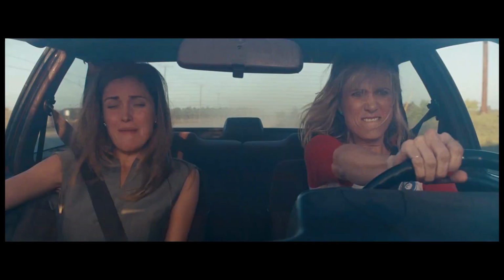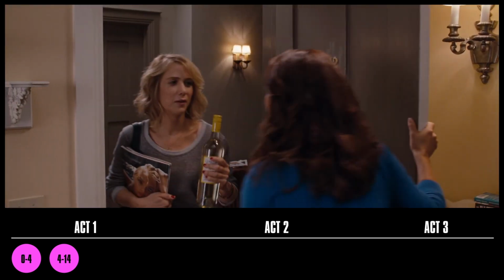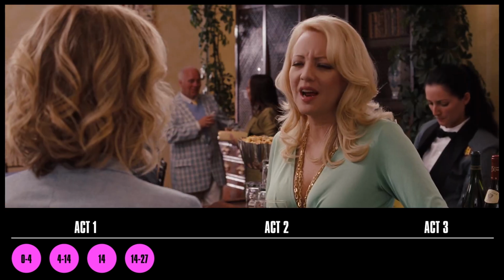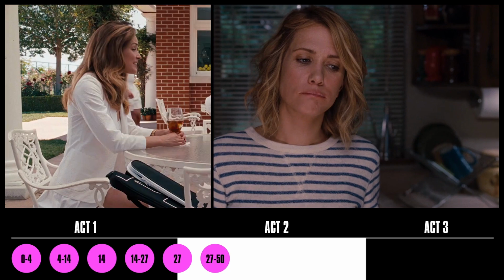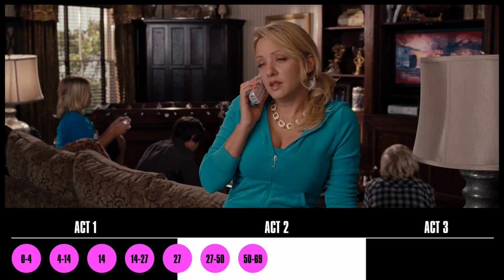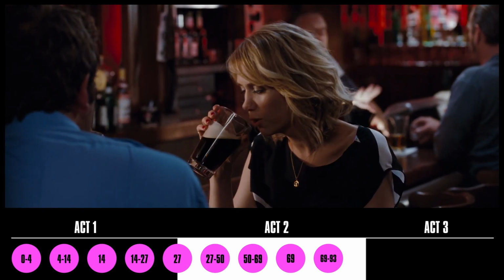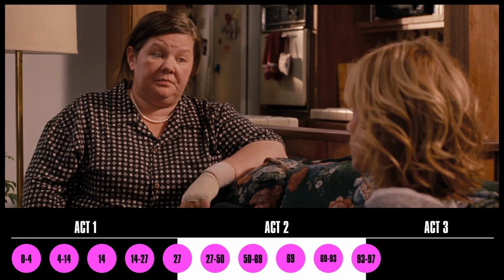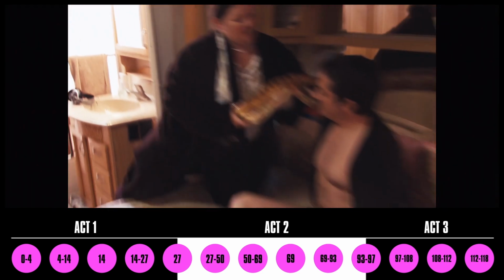BRIDESMAIDS Analysis: Story Structure, Themes, and Easter Eggs Explained | Screenwriting 101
In this episode, we go scene-by-scene to break down the three act structure of Academy Award-nominated comedy BRIDESMAIDS -- written by Kristen Wiig & Annie Mumolo -- in order to analyze its themes, story structure, and character arcs.

THREE ACT STRUCTURE OF BRIDESMAIDS
🔸 0 - 4 Teaser
🔸 4 - 14 Meet the Hero
🔸 14 Inciting Incident (Challenge From the Universe)
🔸 14 - 27 Resistance
🔸 27 End of Act 1 (Challenge Accepted)
🔸 27 - 50 New World, New Rules
🔸 50 - 69 Try & Fail
🔸 69 Midpoint Reversal
🔸 69 - 93 Roll Downhill
🔸 93 - 97 End of Act 2 (Rock Bottom)
🔸 97 - 108 Ride Into Battle

One of the best ways to teach yourself screenwriting is to break down screenplays of films you like. Here at ClassAct, that's exactly what we do -- using classic principles of three act structure, we break down movies and their screenplays scene-by-scene, so that we might learn some new techniques for our own screenwriting journeys.

BRIDESMAIDS
Written by Kristen Wiig & Annie Mumolo
Directed by Paul Fieg

CLASSACT
Written, Directed, Edited by Wigham Foothill
Music by RKVC, Biz Bad Snacks, Anno Domini Beats, TrackTribe, Dan Lebowitz, Slenderbeats

CHAPTERS
00:00​ Intro to Bridesmaids
00:33​ Plot Points Overview
00:47 0 - 4 | Teaser
01:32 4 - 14 | Meet the Hero
02:36 14 | Inciting Incident (Challenge From the Universe)
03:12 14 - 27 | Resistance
04:28 27 | End of Act 1 (Challenge Accepted)
04:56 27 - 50 | New World, New Rules
07:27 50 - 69 | Try & Fail
08:51 69 | Midpoint Reversal
09:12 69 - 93 | Roll Downhill
11:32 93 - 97 | End of Act 2 (Rock Bottom)
12:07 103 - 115 | Ride Into Battle
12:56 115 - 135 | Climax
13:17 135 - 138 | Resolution